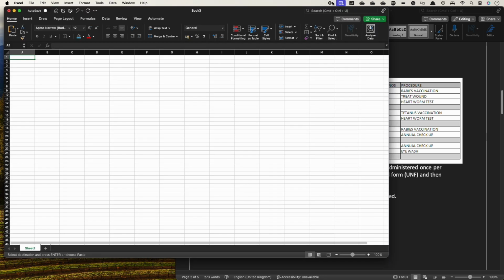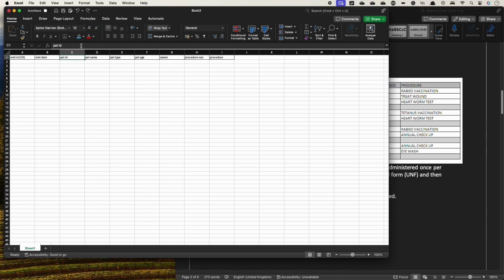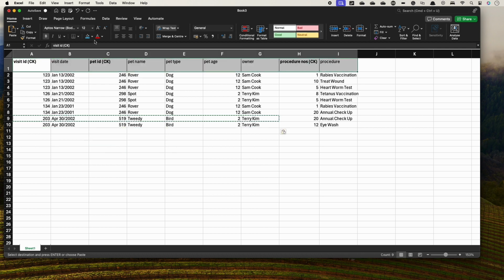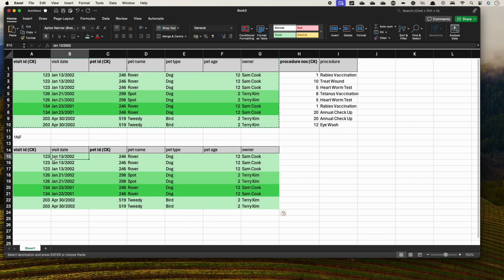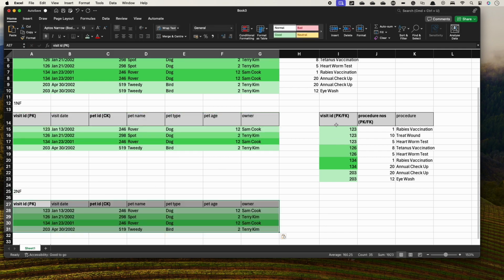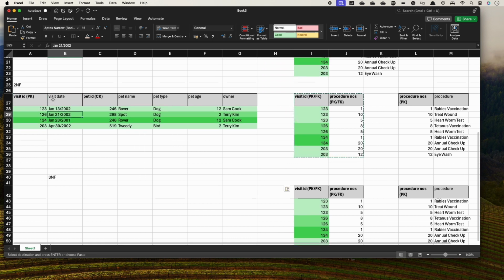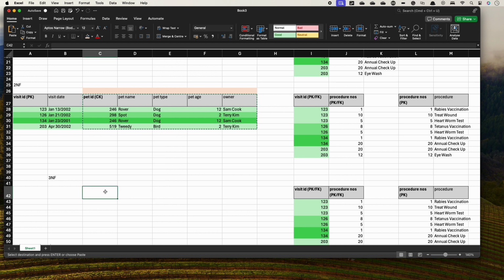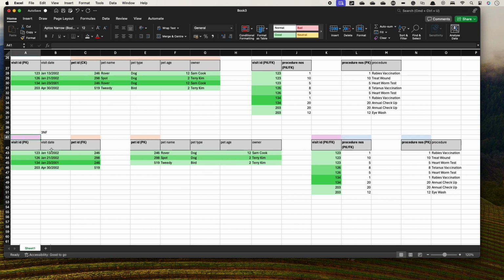UNF to 3NF - Task 2 - Database Normalisation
Database Normalisation Class Task 2 - UNF to 3NF and Relationship identification